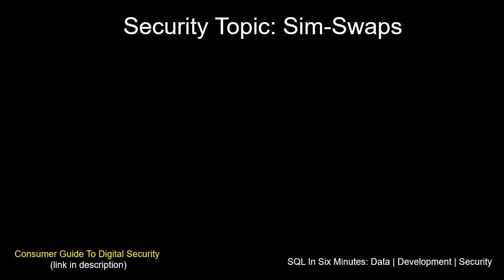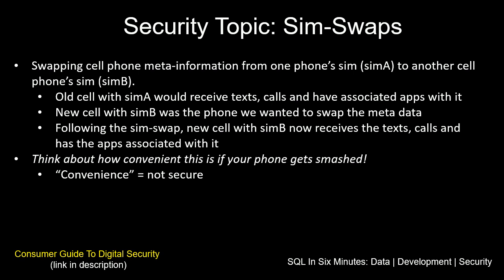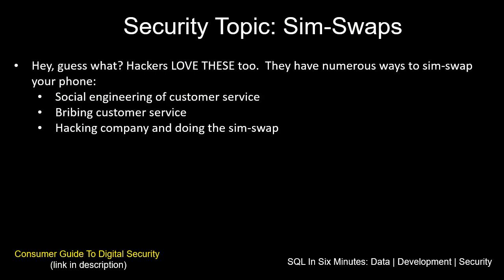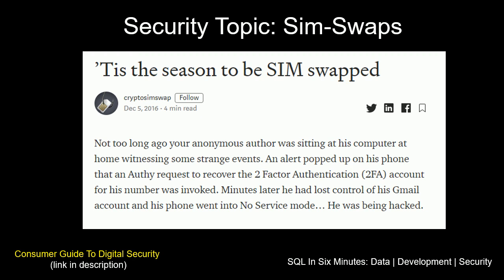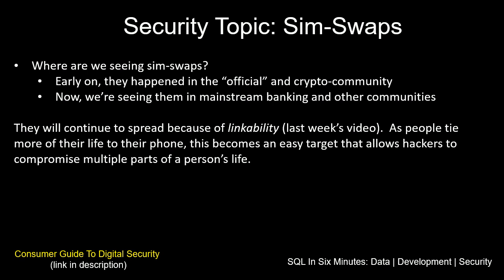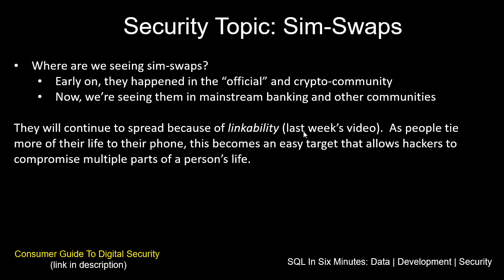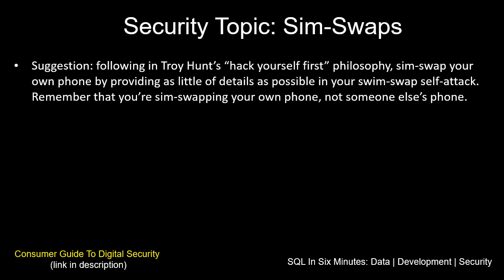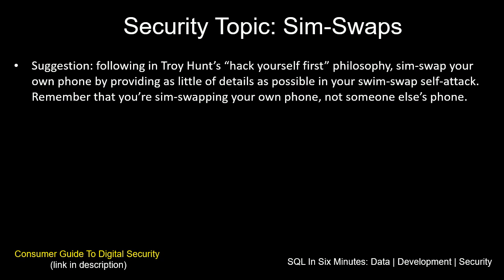What Are Sim-Swaps (Sim-Swap Attacks)?